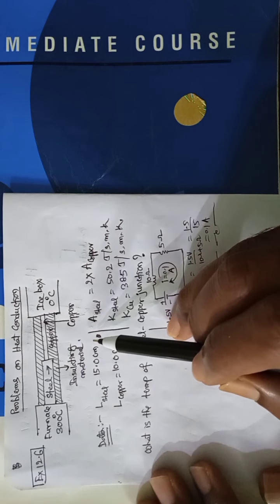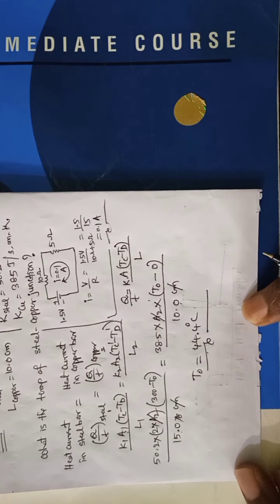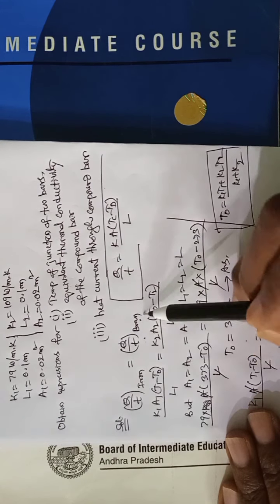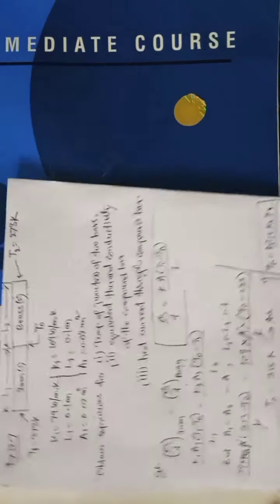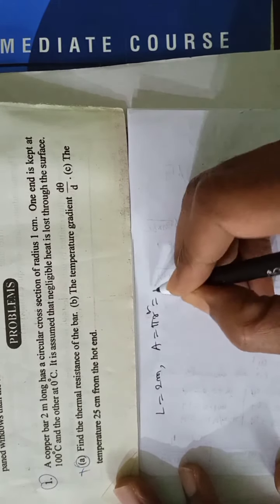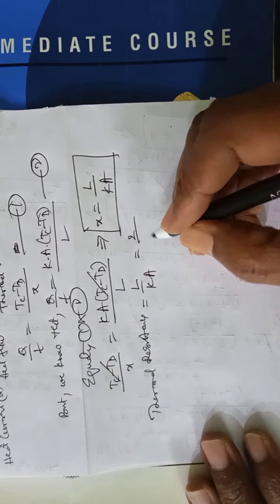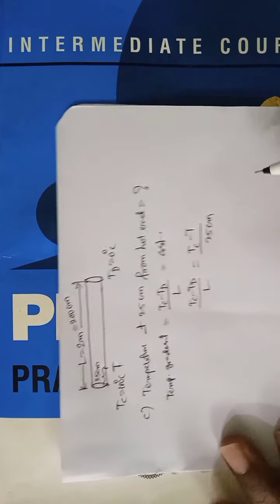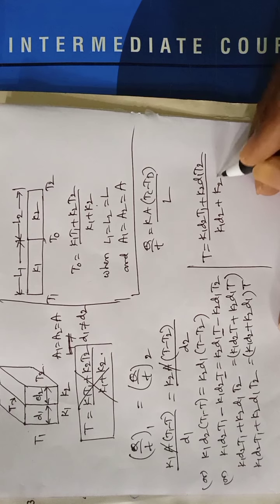12.23 TPM (Problems on Conduction)